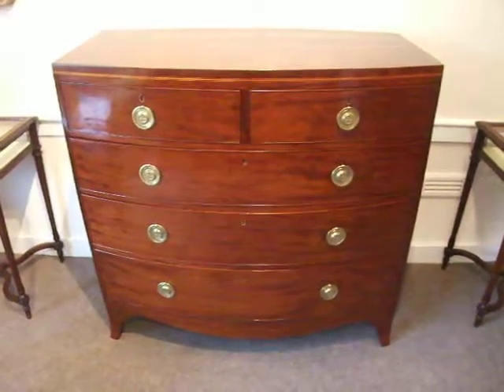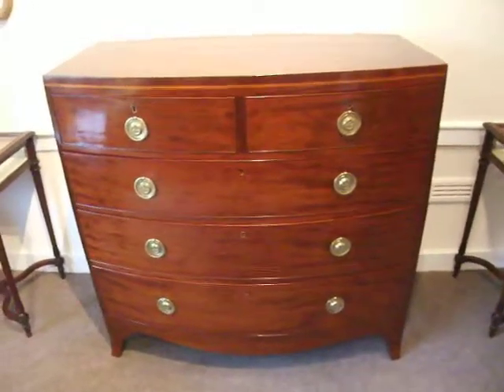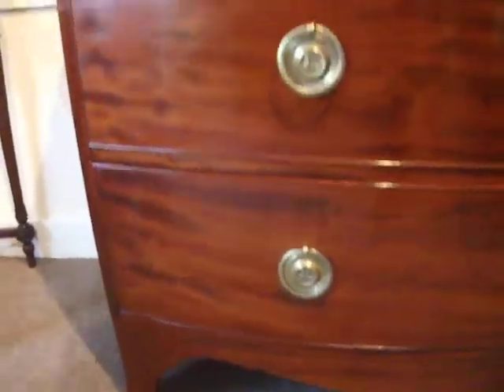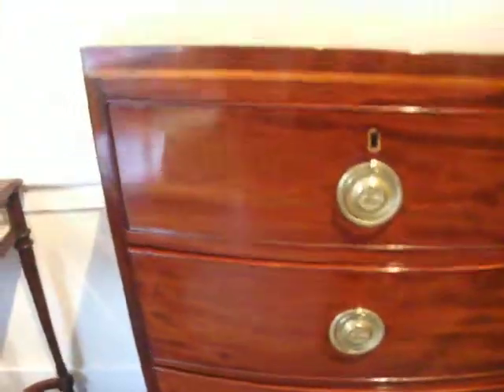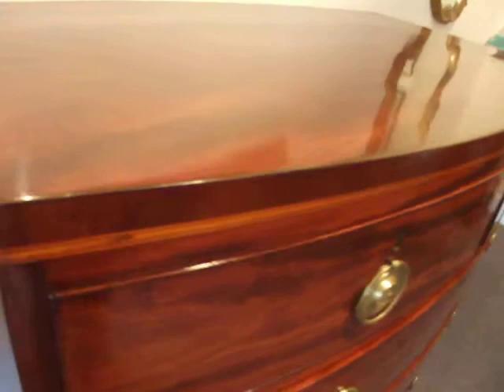Georgian mahogany bow front chest of drawers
Georgian mahogany bow front chest of drawers at Hingstons antiques of Wilton